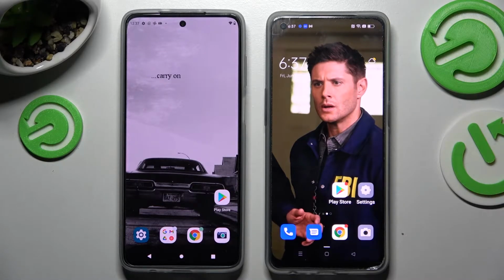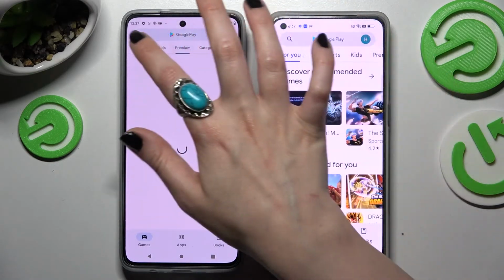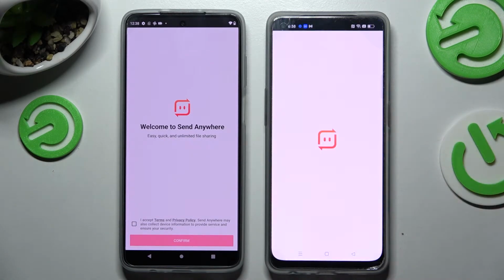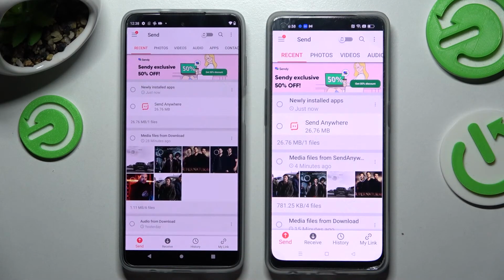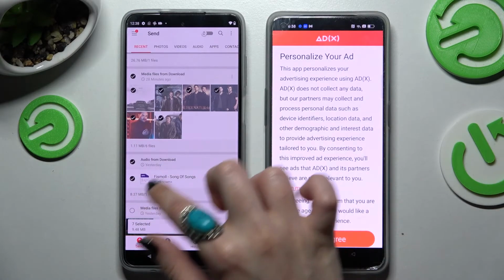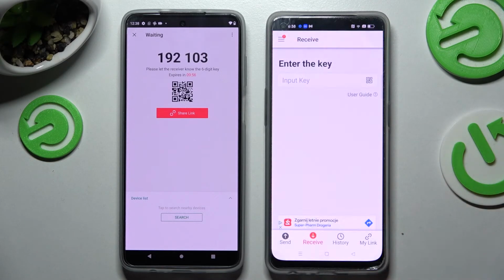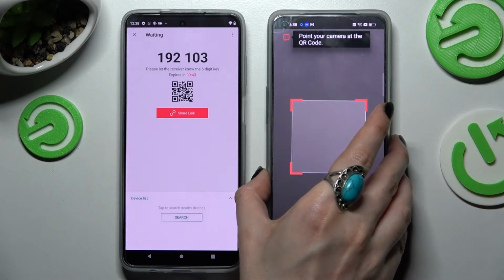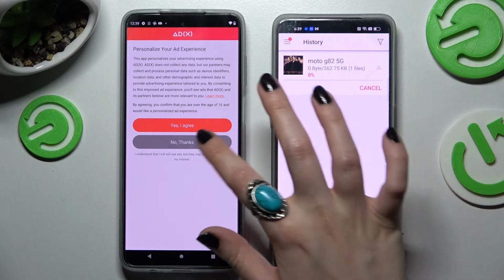How to Transfer Files from an Android to OPPO F21 Pro 5G // Send Anywhere App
Learn more about the OPPO F21 Pro 5G:
In this video tutorial, we are going to showcase how you can use a free Google Play Store app called Send Anywhere with the goal of sending files from any Android-based phone to your OPPO F21 Pro 5G device.

How to send files to OPPO F21 Pro 5G via Send Anywhere app? How to use a Send Anywhere app on OPPO F21 Pro 5G? How to transfer files through the Send Anywhere app on OPPO F21 Pro 5G?